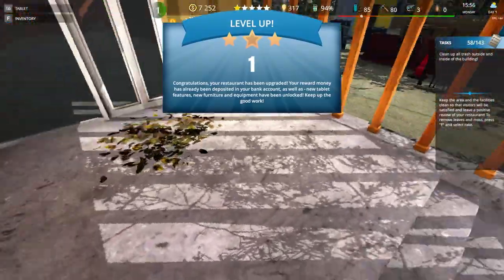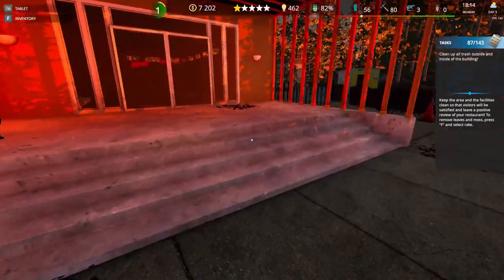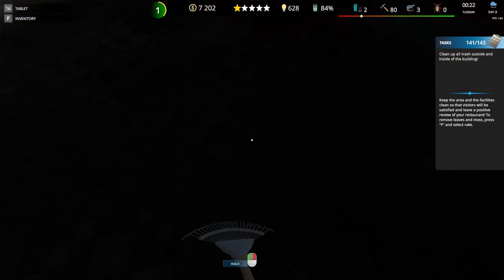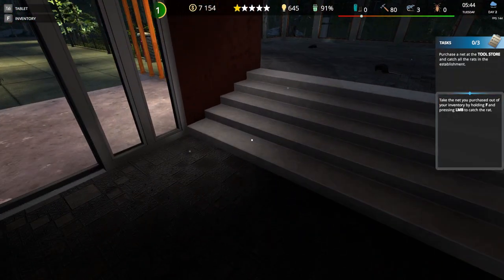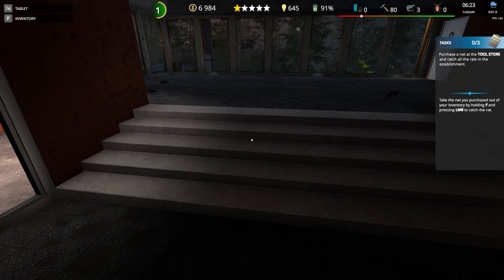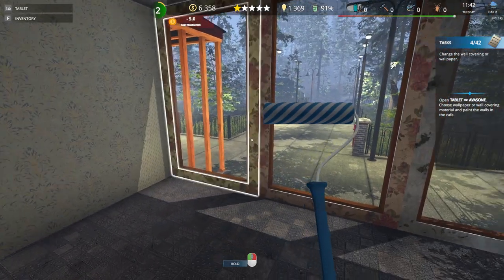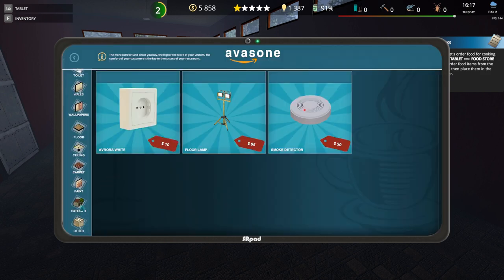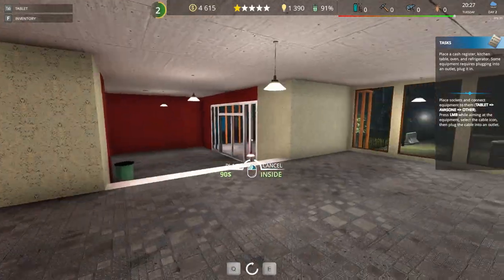Cafe Owner Simulator day 1